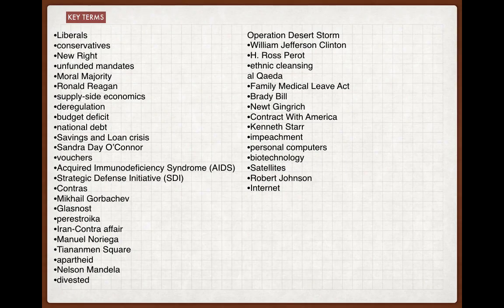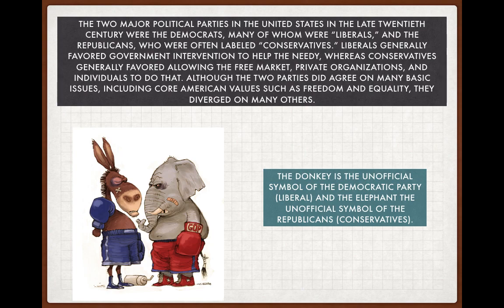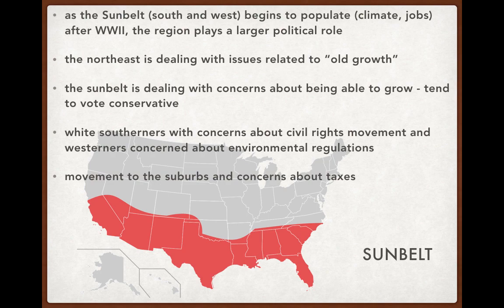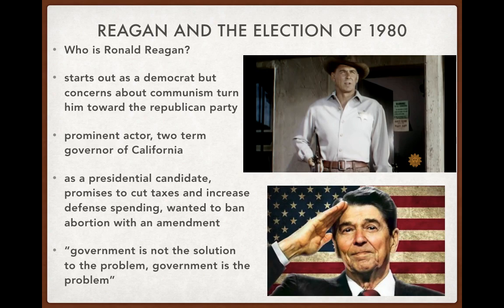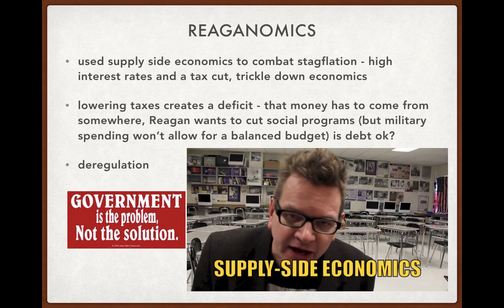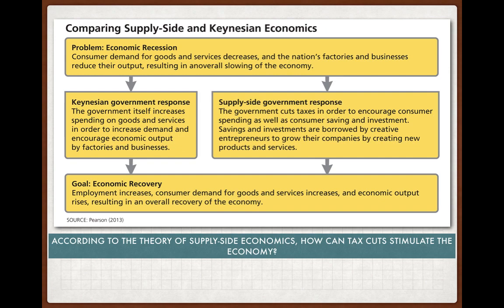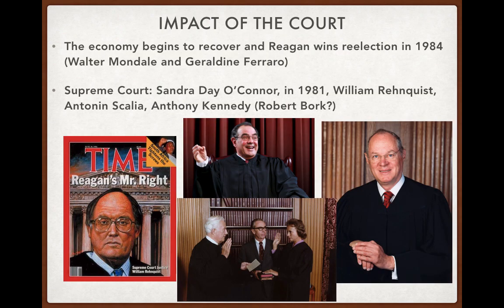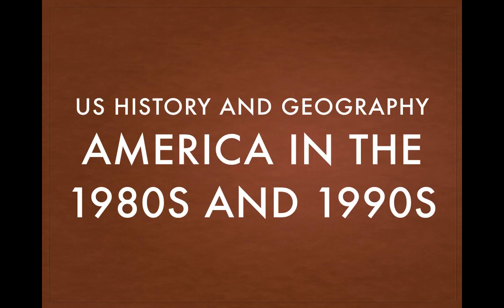America in the 1980s and 1990s Part I